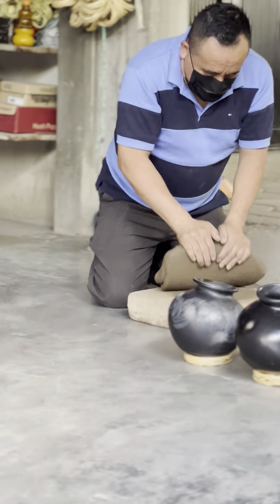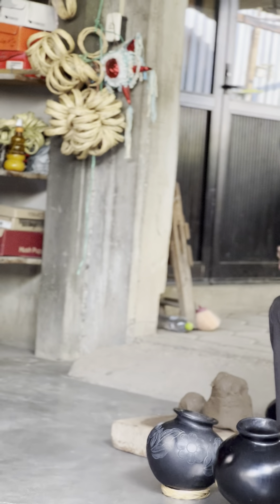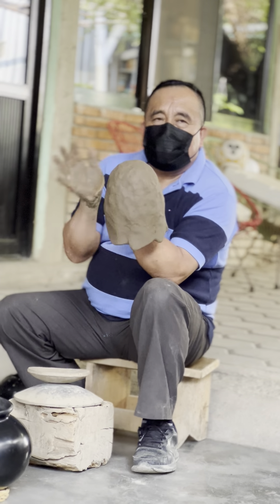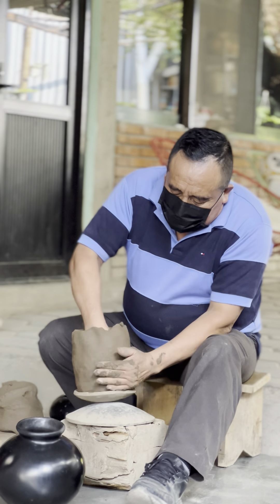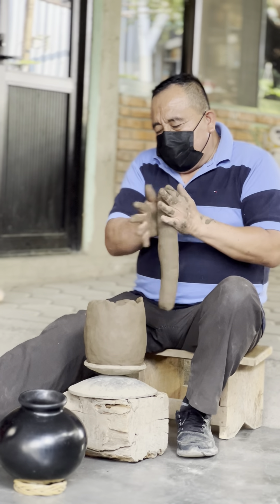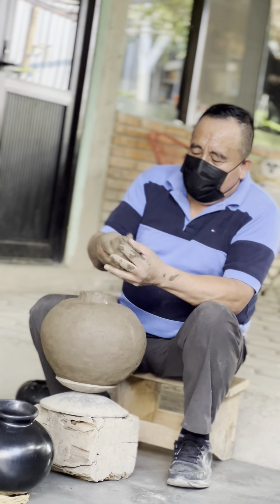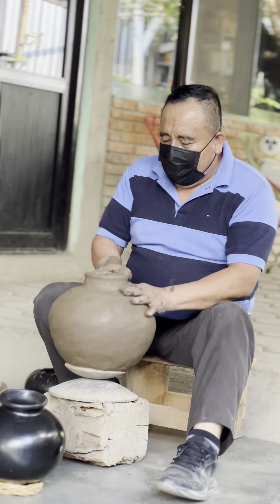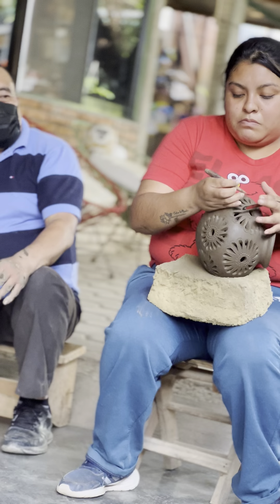Demostración de moldear Barro Negro en San Bartolo Coyotepec Oaxaca.